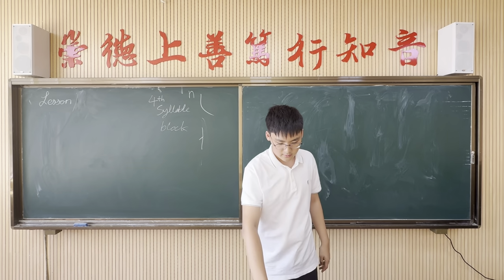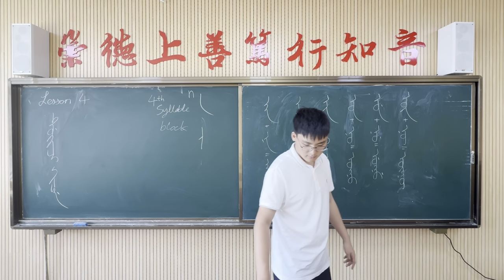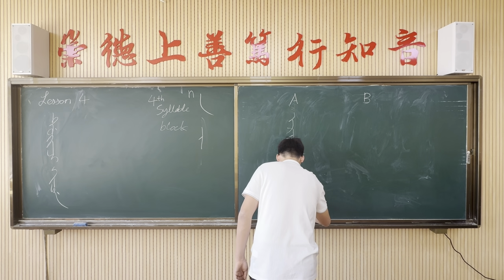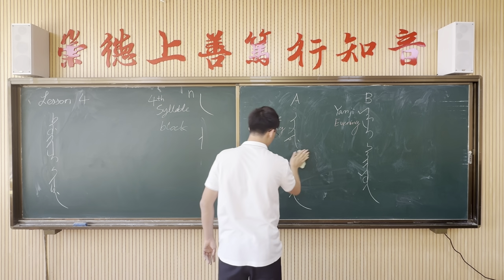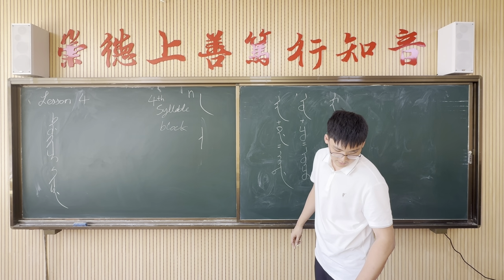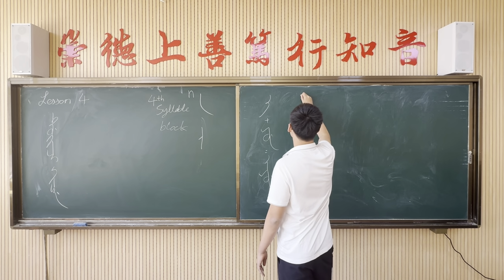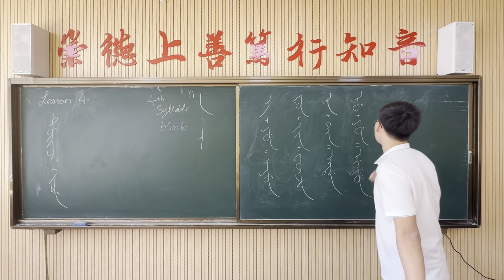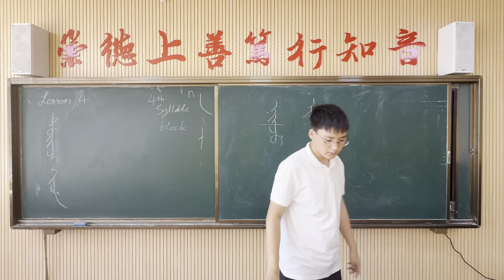Manchu Language Learning (English), Book 4 Lesson 4